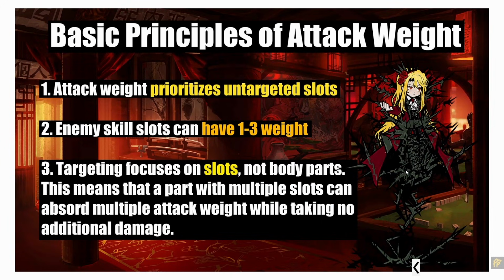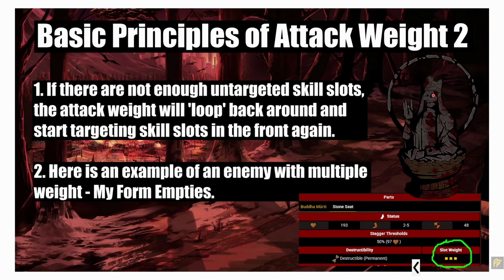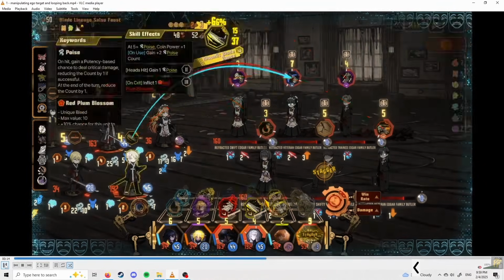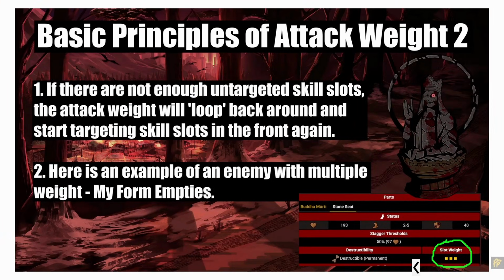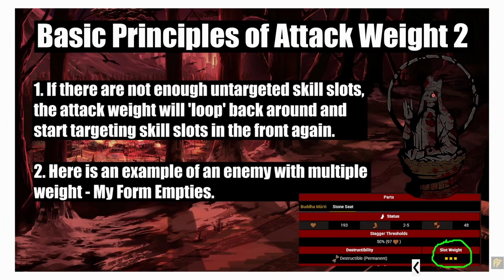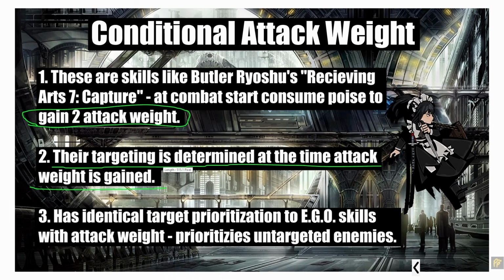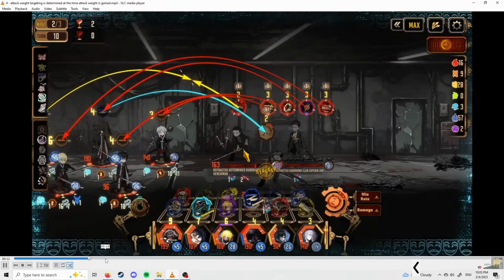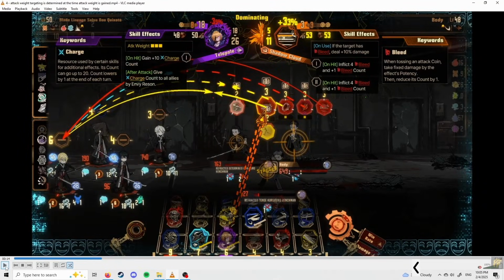How Attack Weight Works [Limbus Company]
This video explains how attack weight works in Limbus Company. If you enjoy these kinds of videos I make more of them.